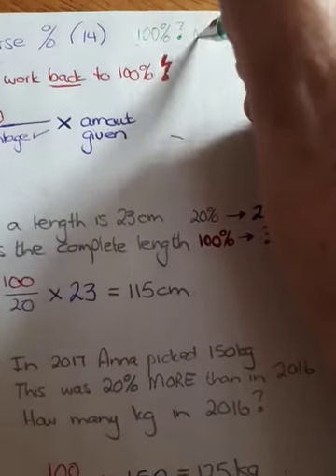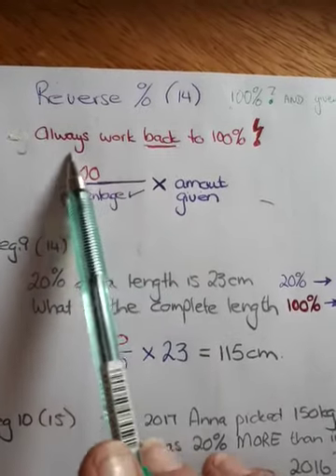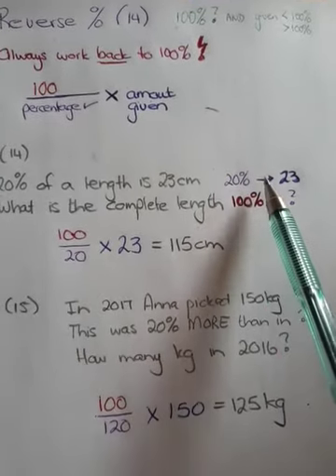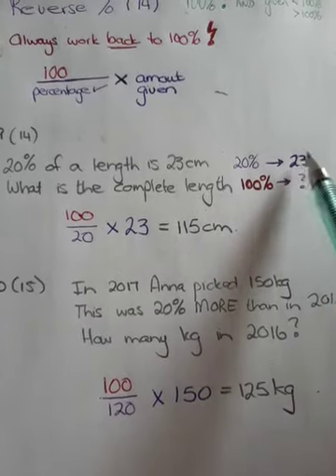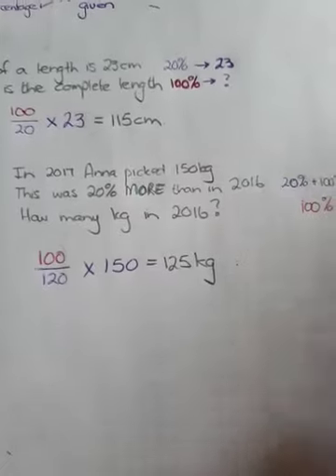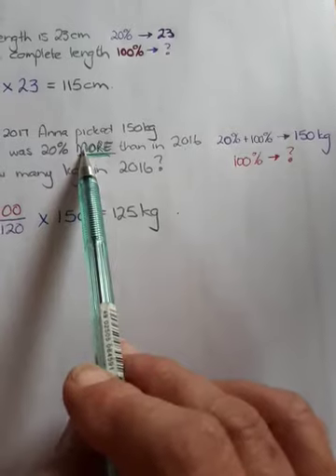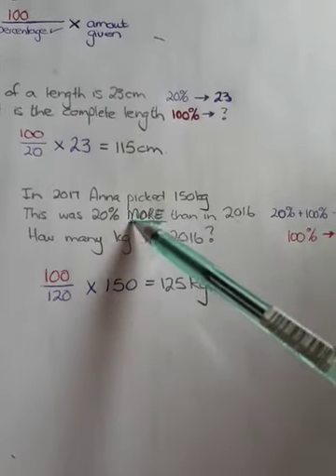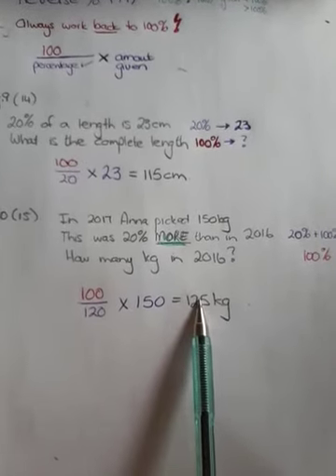Reverse percentage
Calculate reverse percentages
Calculate 100% from a lower or higher % given
work back to 100%
NSSCO Gr10 pg 14 and 15 eg 9 and 10